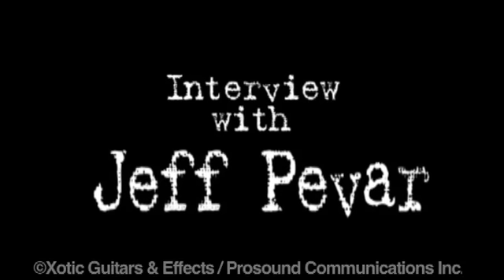Interview with Jeff Pevar at NAMM 2010